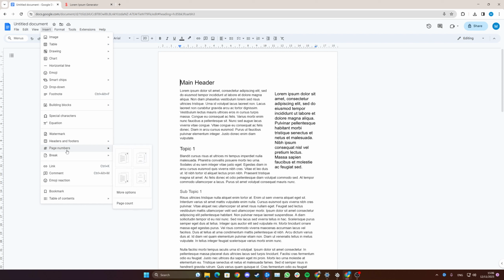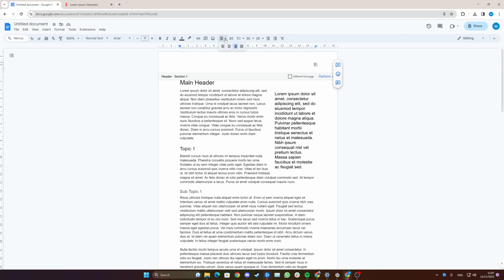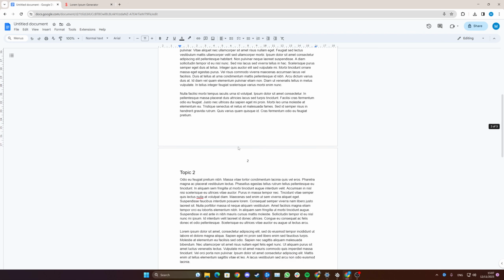How to Put Numbered Headers Google Docs [Easy Tutorial]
Learn how to add page numbers in the header in Google Docs by watching this simple how-to guide.